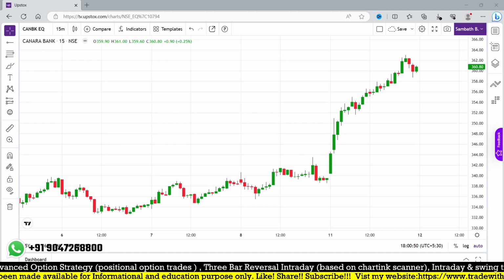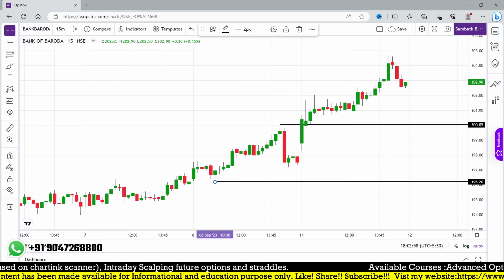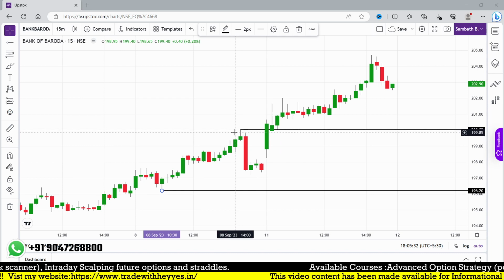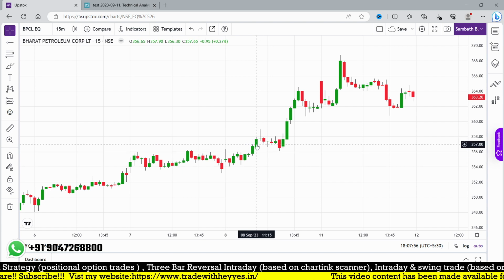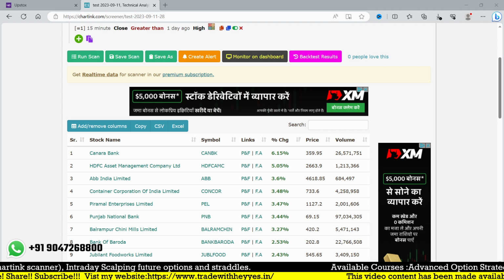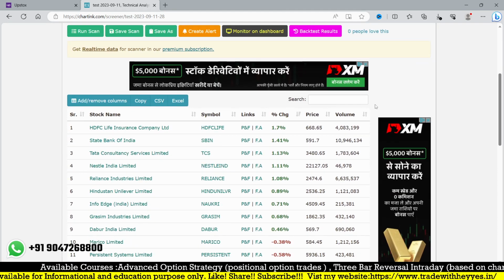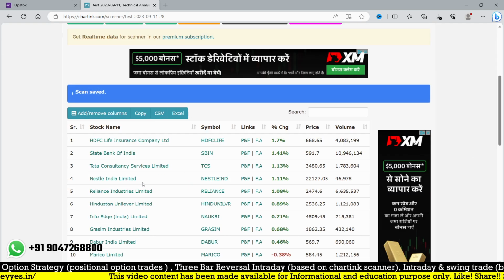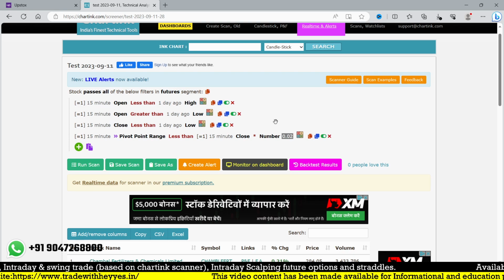Inside Out Chartink Scanner: Find Stocks That Are Ready to Break Out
Courses Available:
Title: Inside Out Chartink Scanner: Find Stocks That Are Ready to Break Out

Description: The Inside Out Chartink scanner is a powerful tool that can help you find stocks that are ready to break out. This video will teach you how to use the scanner and show you some examples of how it can be used to find profitable trading opportunities.